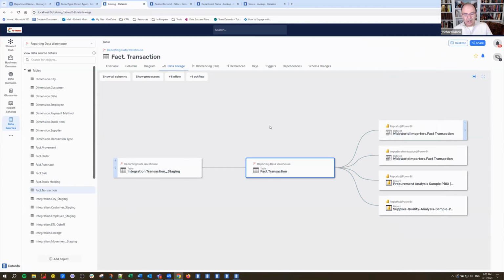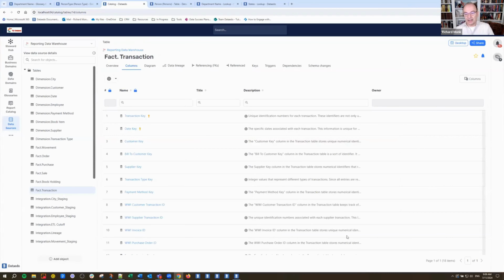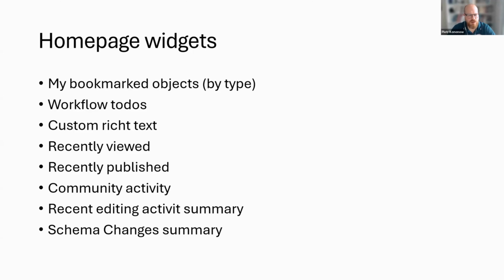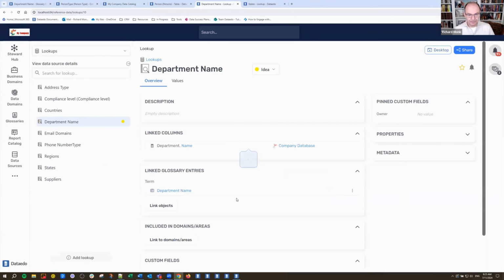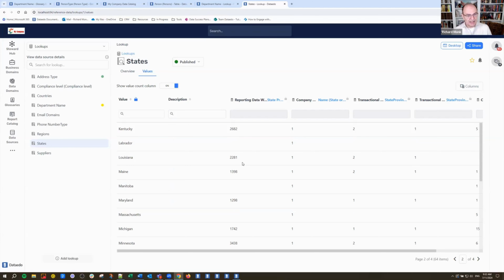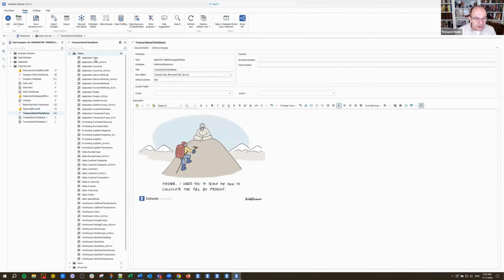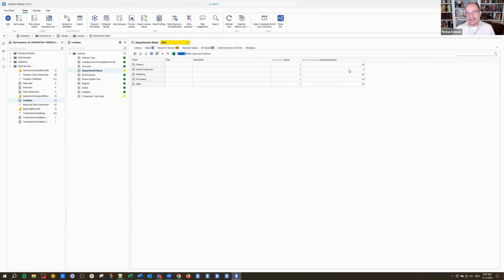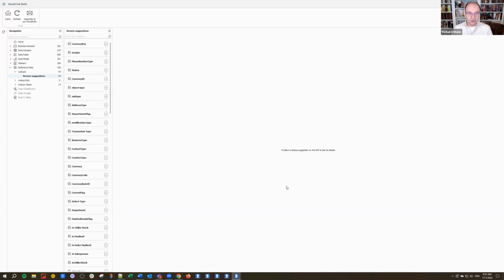Dataedo Talks #8: Reference Data Management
This time we are discussing Dataedo Portal UI, Reference Data Management, and planned updates for the homepage of Dataedo Portal.